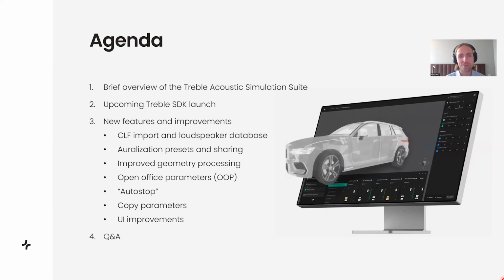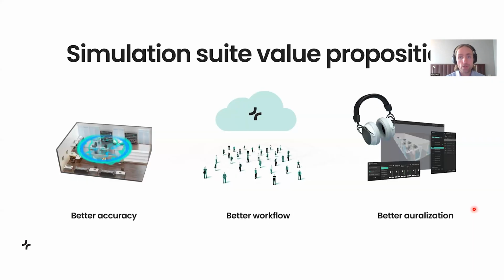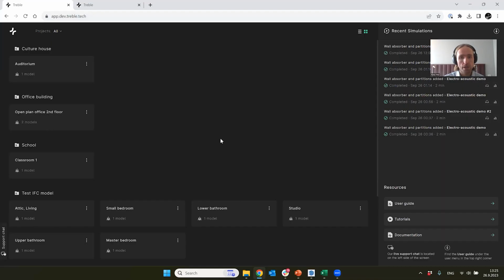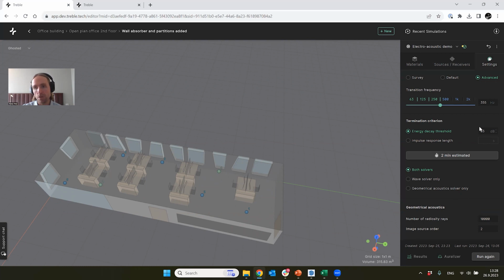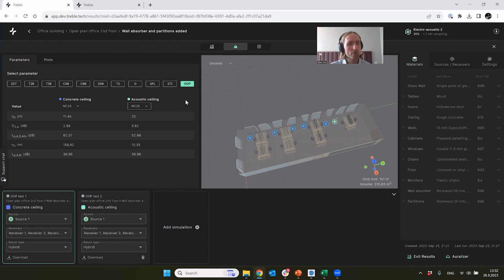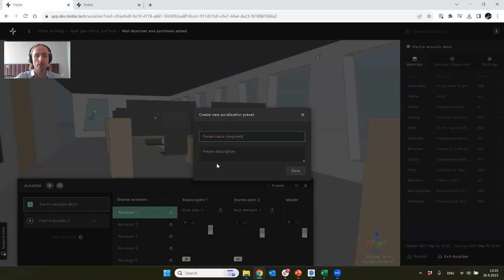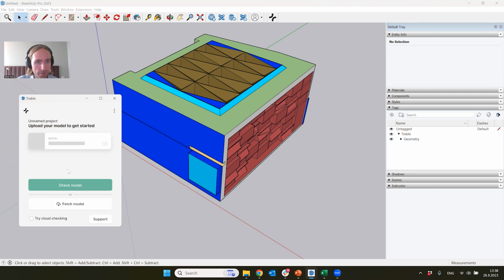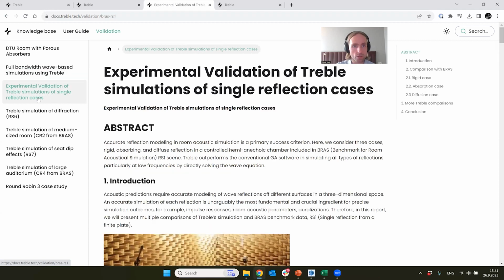New feature Announcement - Treble Acoustic Simulation Suite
Discover all the new exciting features that are coming to Treble Acoustic Simulation Suite!

00:00 - Overview of the Treble Acoustic Simulation Suite
05:54 - Treble SDK
06:51 - New UI improvements
07:31 - Loudspeaker Modeling Capabilities
11:39 - Open Office Parameters
13:40 - Copy Parameters
14:54 - Auralization presets and sharing
18:28 - Improved Geometry processing